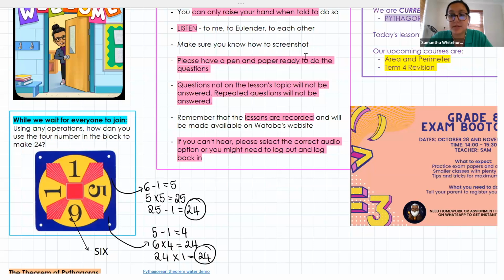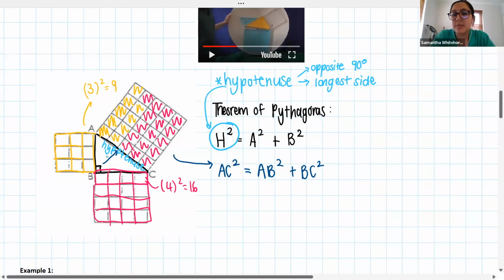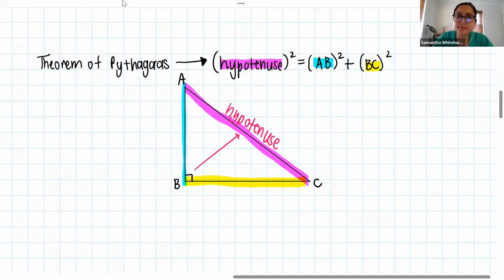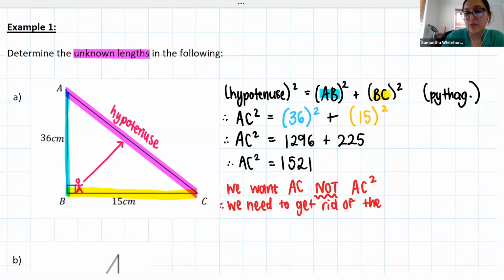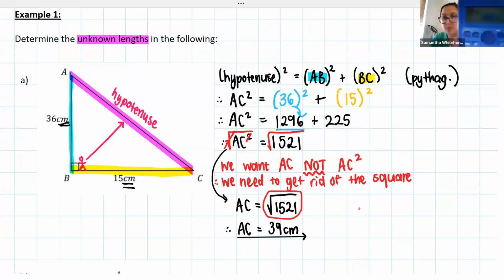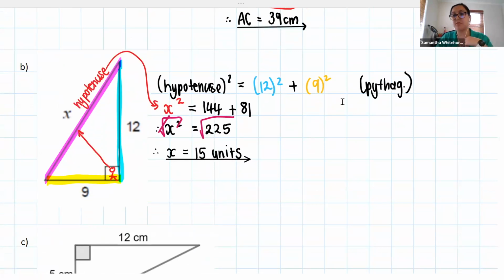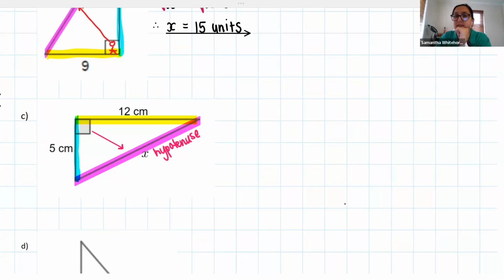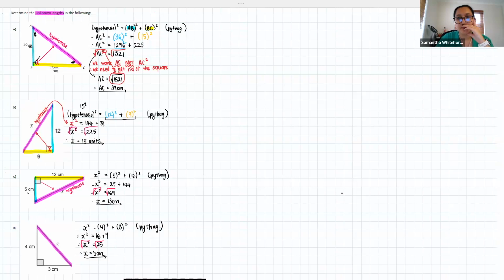Grade 8 - Theorem of Pythagoras Foundation (theorem of pythagoras - basics)